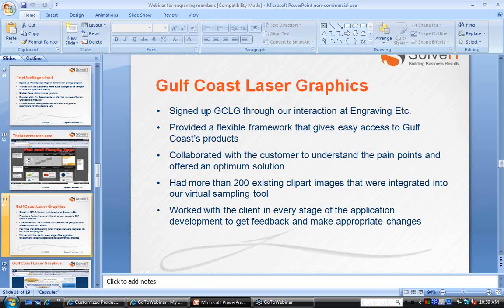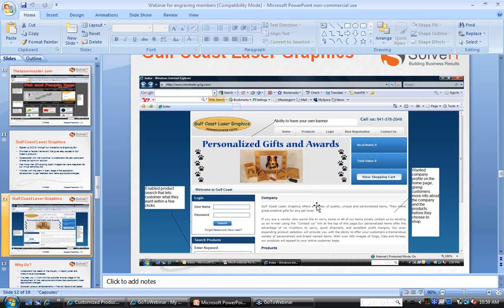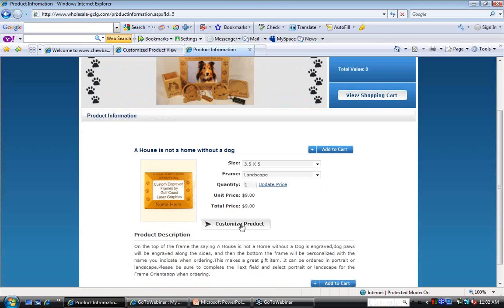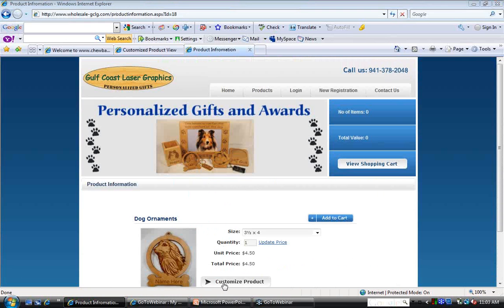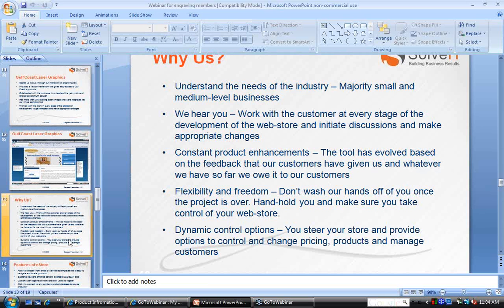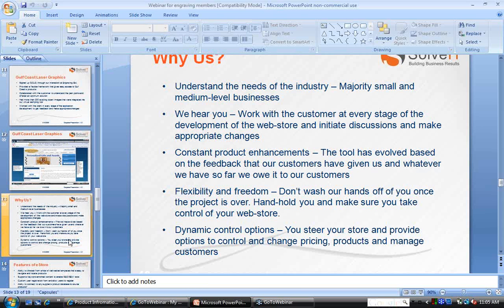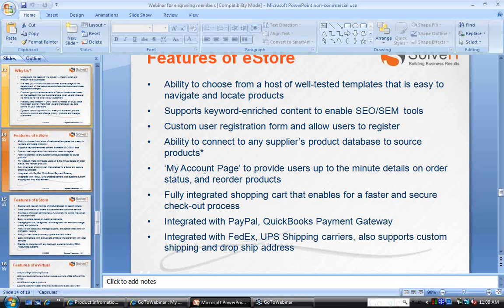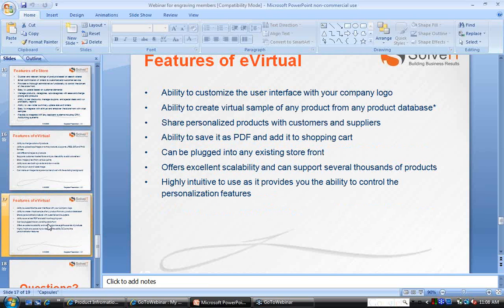CustomView Implementation for Engraving Industry 3